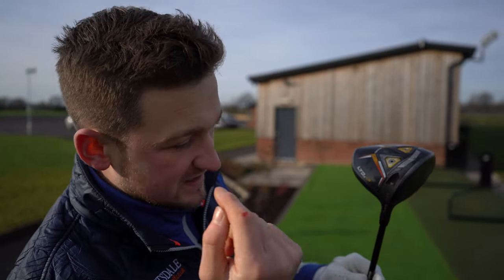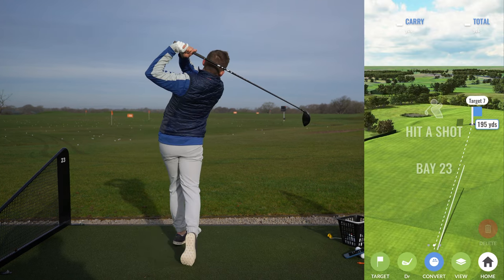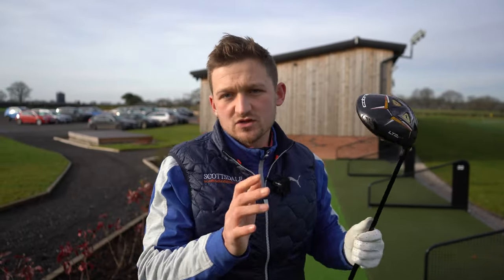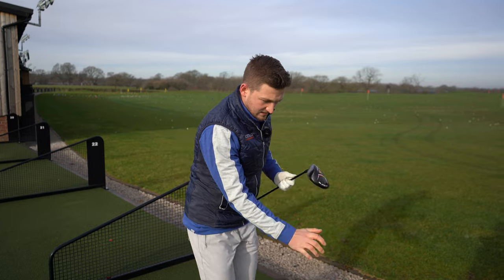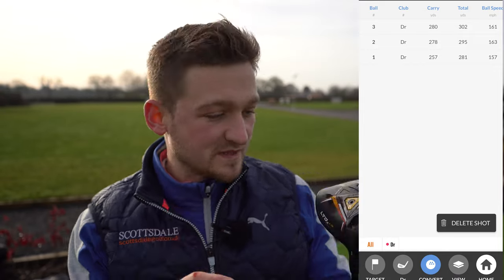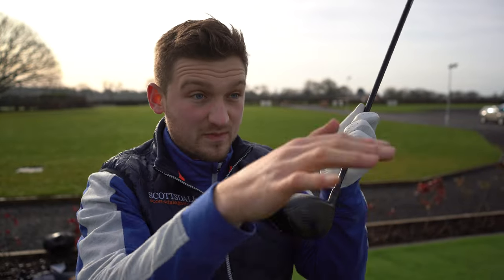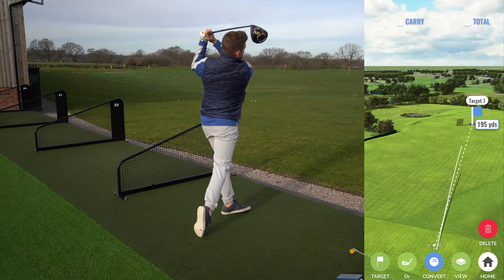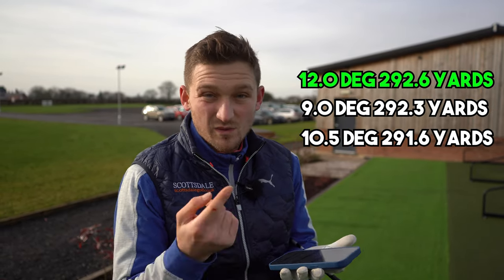I DIDN'T EXPECT THIS! DRIVER LOFT TEST ARE YOU USING THE CORRECT LOFT?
I didn't expect this!! Trying to find the correct loft of driver in order to hit the golf ball LONGER and straighter with driver is hard! But what is the correct lot of driver to have! No matter if you are using a Cobra AiroJet driver, callaway paradigm driver, titleist driver you need to make sure you have the correct loft of driver!

Alex elliott tests ADDING loft and TAKING loft away on his cobra driver to see what is the longest all i am saying is I DIDN'T EXPECT THIS! DRIVER LOFT TEST ARE YOU USING THE CORRECT LOFT?

This channel is run by Top 50 coach Alex Elliott Golf, with 191K youtube subscribers on his tips channel! Back 9 films is all based around entertainment. On course vlogs, product reviews and breaking news stories.

RORY MCILROY HAS BEEN EXPOSED ON GLOBAL NETFLIX SERIES...